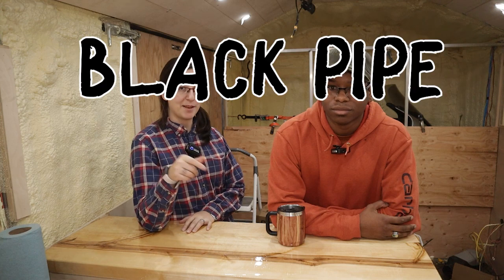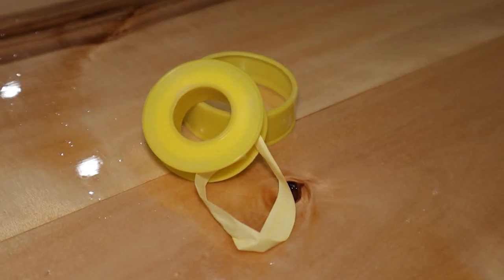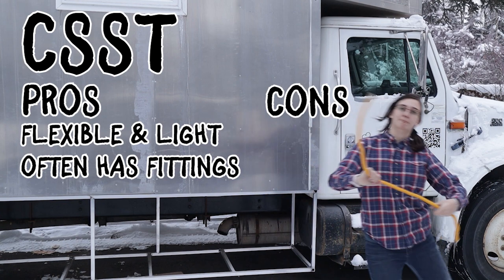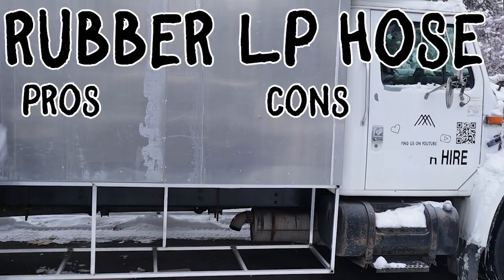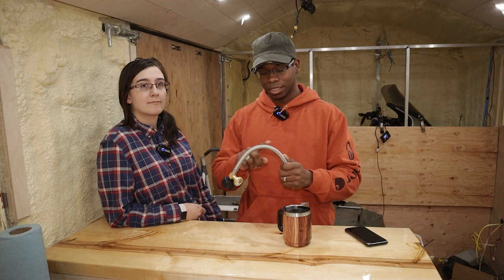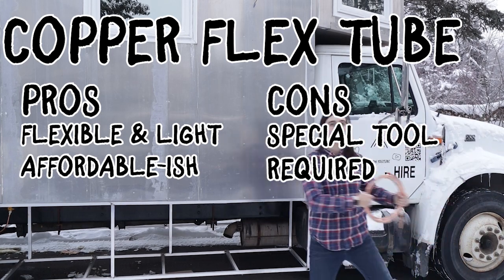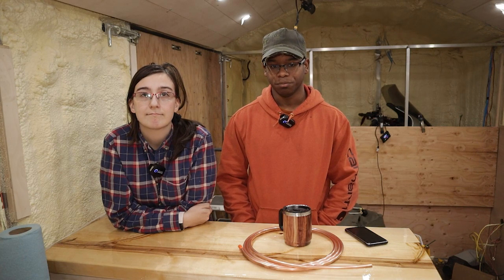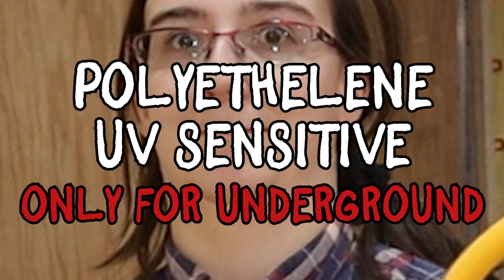Propane Pipe You Should NEVER USE - Making Adventure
This week we go over the Pros and Cons on various different propane lines  to help you decide how to plan your propane system in your conversion. We go over pipes that are safe, and point  out some pipes that should never be used with propane gas.

pipe tools

Canon M50